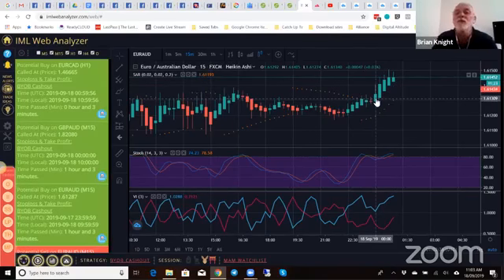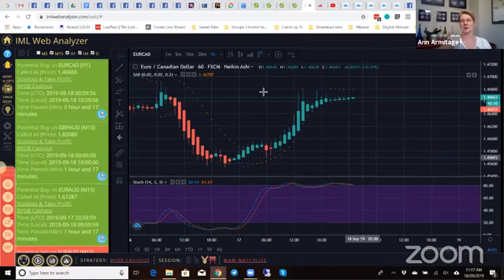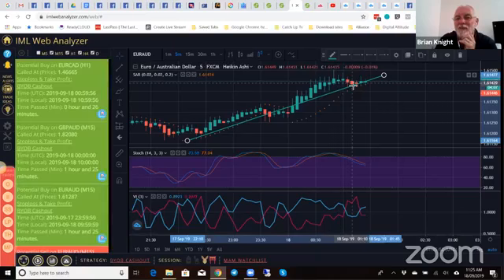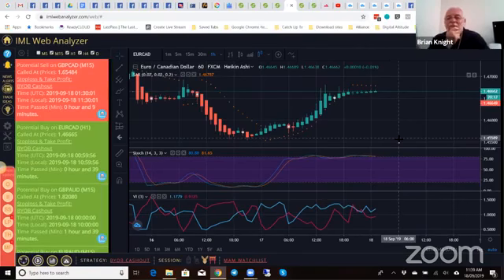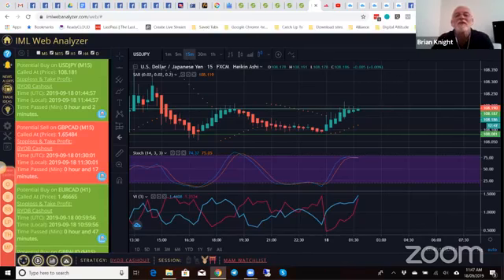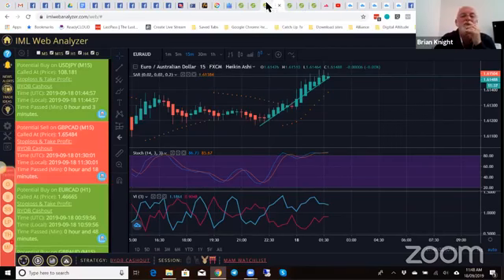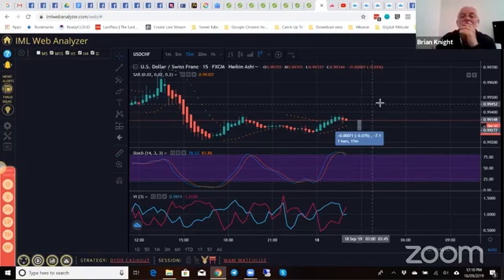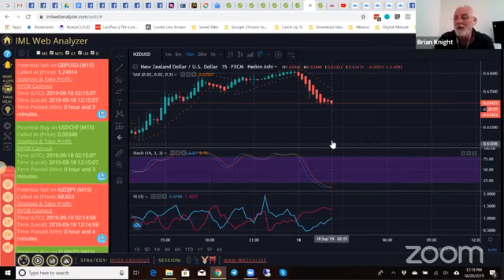7 - 18092019 Join us in the Baby Boomer Power Hour for LIVE trading with this Zoom link httpszoom us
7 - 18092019 Join us in the Baby Boomer Power Hour for LIVE trading with this Zoom link httpszoom us

For More info and to Join IM Mastery Academy here is the link to Join as a customer

Risk Warning:
Please note IM Mastery Academy recommends all traders to use a demo account and only use a live account at your own risk. Trading involves substantial risk and is not for every investor. An investor could potentially lose all or more than the initial investment. Risk capital is money that can be lost without jeopardising ones financial security or life style. Only risk capital should be used for trading and only those with sufficient risk capital should consider trading. Past performance is not necessarily indicative of future results.